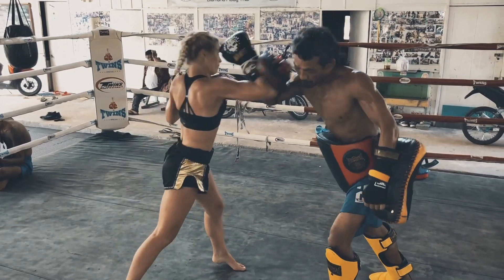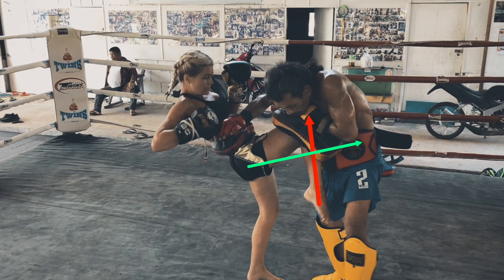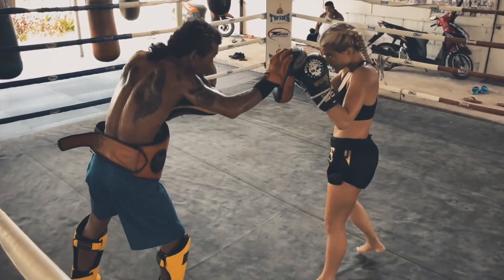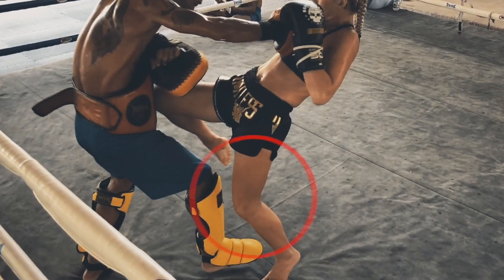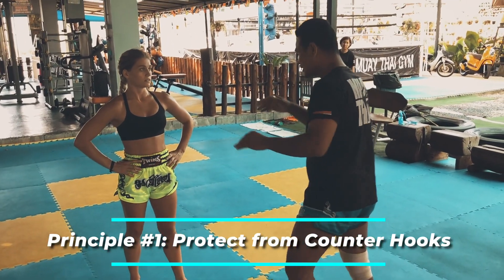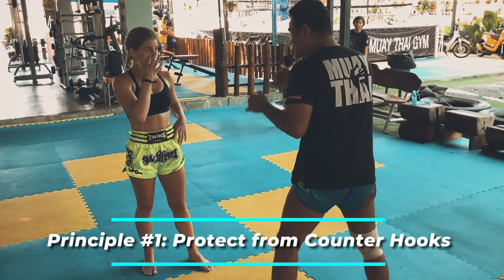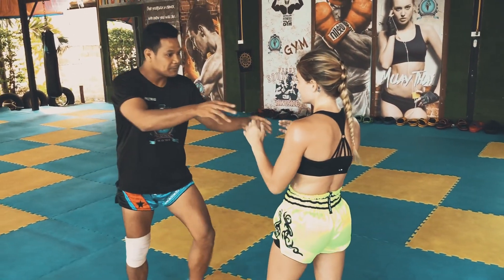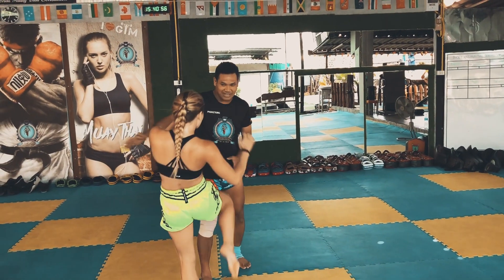How to Spear Knee Taught by Legendary Trainers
When it comes to the Art of Eight Limbs, there is no one in the world that can model such a beautiful display of knee technique the way that the Thais can. What's better than being taught the mechanics by a high-level Thai trainer? Two legendary trainers stitching together the mechanics for power, control, balance, and defense in a progressive manner throughout one video.

Kru Mon (the Muay Thai Yoda) is known for his deep understanding of body mechanics and movement. He has a swiss army knife of philosophies, drills, and examples for each of the techniques that he is teaching to further enhance each student's learning.

In this video we take it a step further by bringing in a number of principles taught by Kru Pot (Saenchai's former trainer and clinching partner at Sinbi Muay Thai Camp) to help you avoid counters, enable you to control your opponent and maximize your power when landing knees.

Trainers, Camps and Lessons Featured in this Video:

Kru Mon (Diamond Muay Thai Camp, Koh Phangan, Thailand): Knee Angles & Trajectory, Posture, and Mechanics

Kru Pot (Phuket King Muay Thai, Phuket): Controlling Your Opponent's Posture & Terminating Your Opponent's Counters.

[NEW] Becoming a Patron not only supports our content production, but it also grants you huge perks! You can now gain access to:

✔️ Full Digital Striking Seminars (Full Low Kick Seminar is now LIVE)
📚 Our Exclusive Training Library
💬 Private Chat Feature
🎞 "Training Thoughts" VLog
🎞 Private Lessons (Diagrammed in Detail and Voiced Over)
🎞 Upcoming Clinics and Behind the Scenes Training Videos
🙏🏽 All Pledge Dependent

Ps. The next two full access members get special offers (full downloads of the current and upcoming clinics)